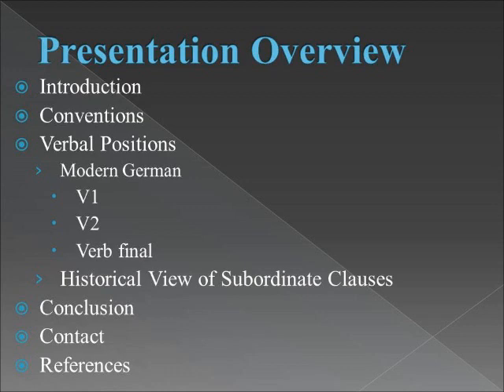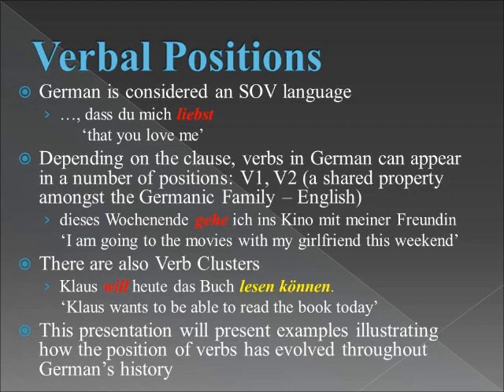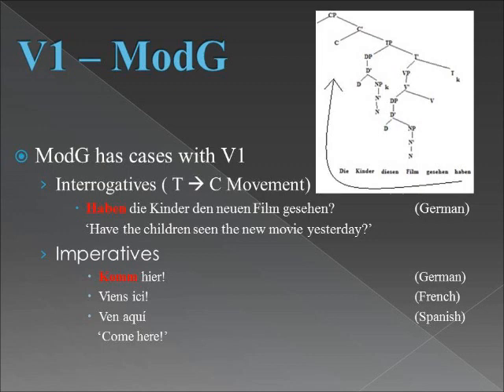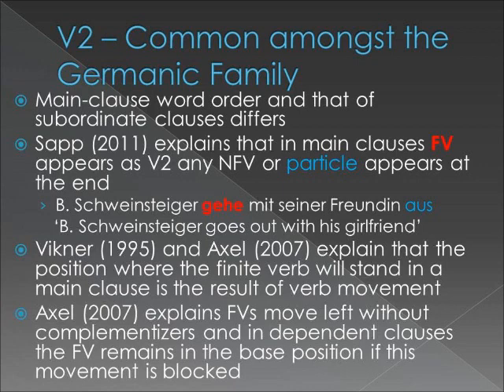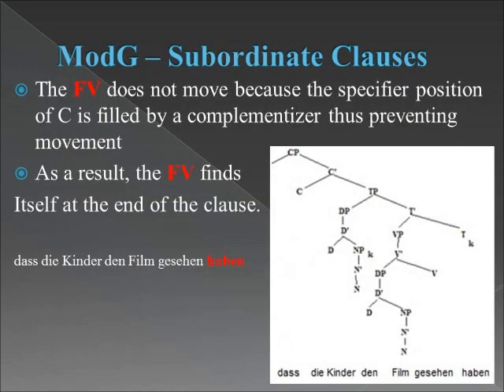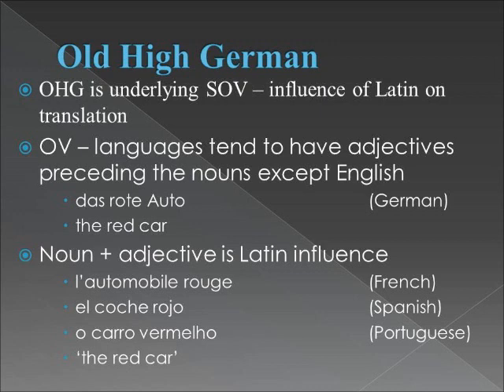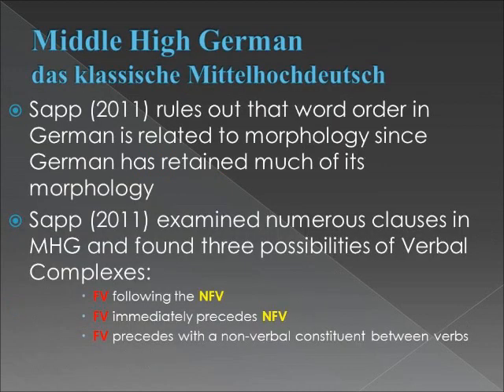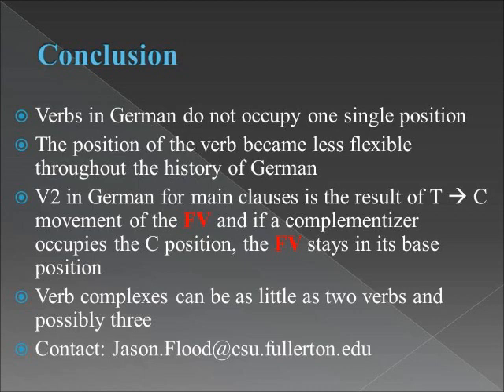German Verb Placement: Modern & Historical Structures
This presentation focuses on the placement of the German verb not only throughout Modern German but also throughout the history of the German Language.  The German verb does not occupy one single position in clauses.